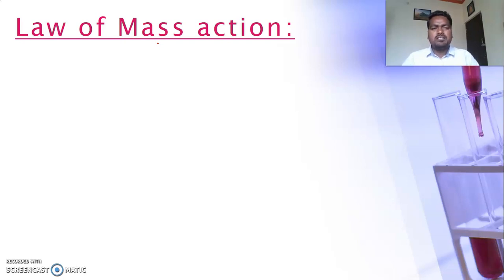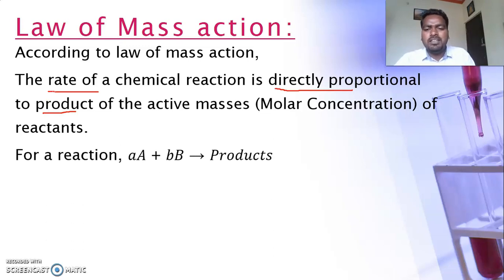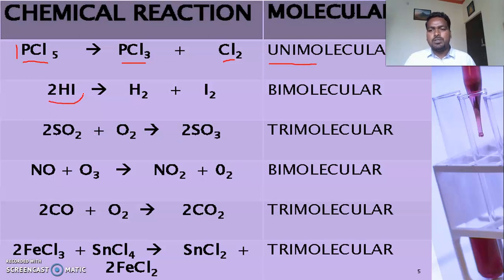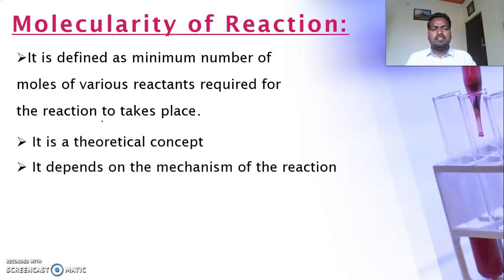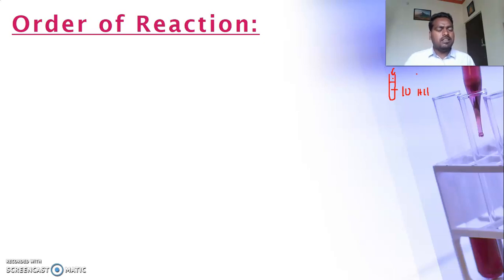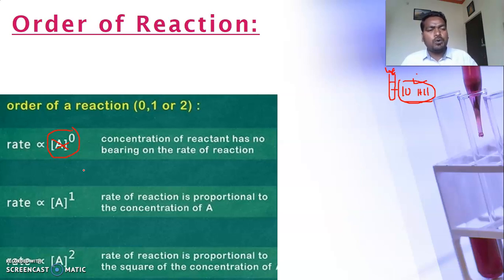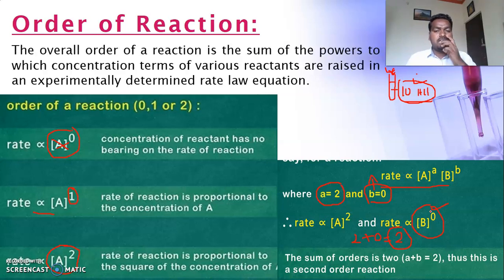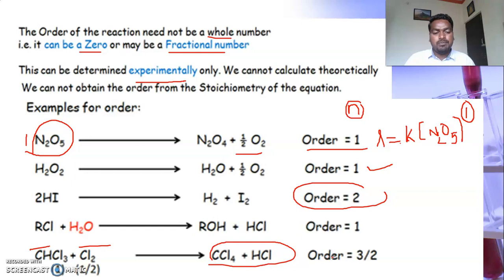Chemical Kinetics -2